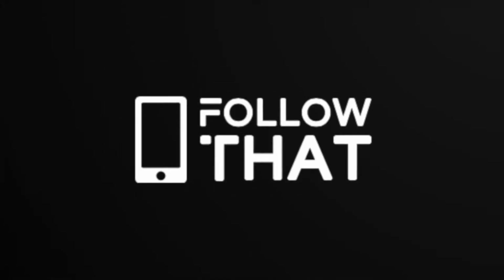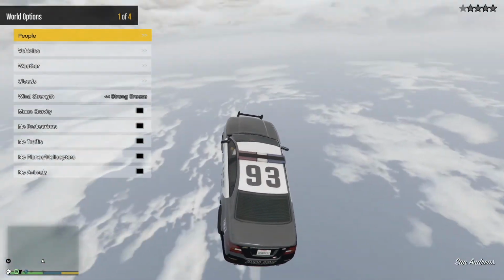What's outside the map in GTA 5 - Messing with Mods #37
Using the speed boost mod we fly a police car way beyond the map with incredible results! For this video we haven't removed the boundary limits, so this is as far as you can travel.

and could do with some followers to keep me company! The highlights of those streams will become videos on here.

Did you know I also make music as ‘Best Kept Chilled’? Please stream my new album ‘Ambient journey into spaced’ in all the usual stores, including: